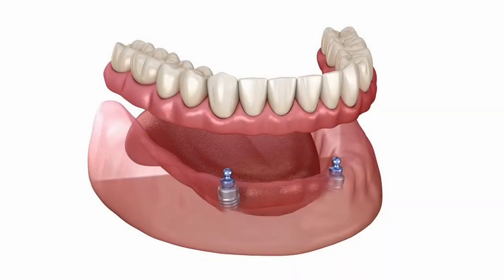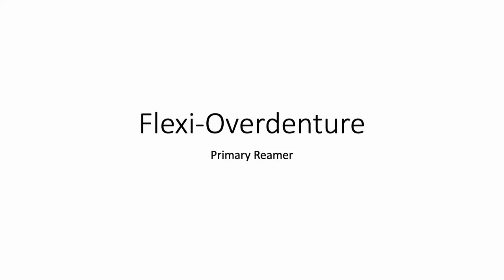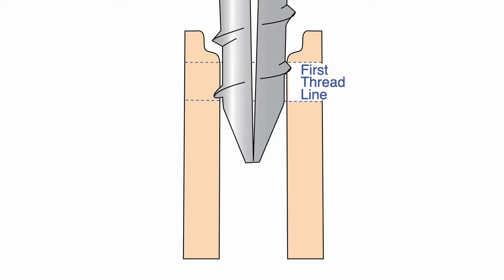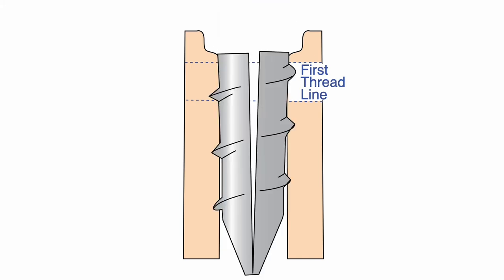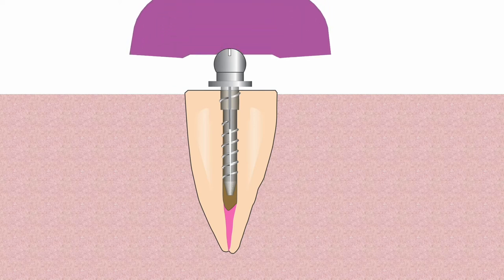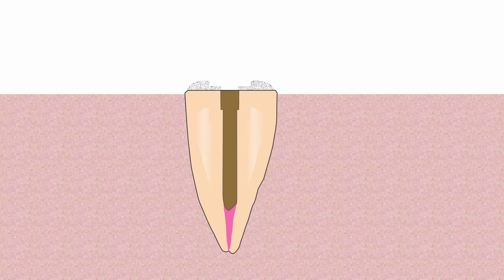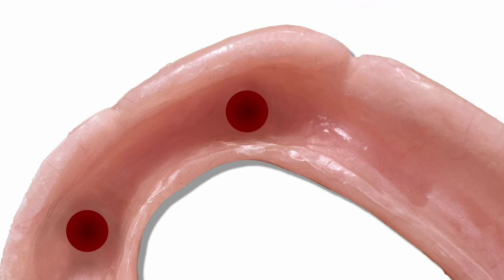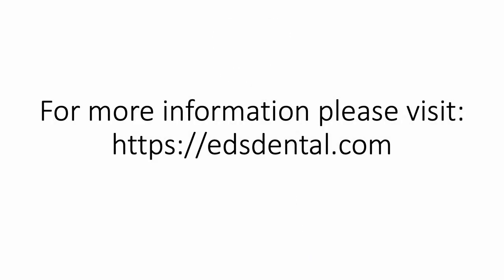Flexi-Overdenture Animated Technique: Indirect / Coping Procedure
This short animated video describes how to place the Flexi-Overdenture with the Indirect / Coping procedure. Please see the Direct Technique video for the chair-side, non-coping procedure.